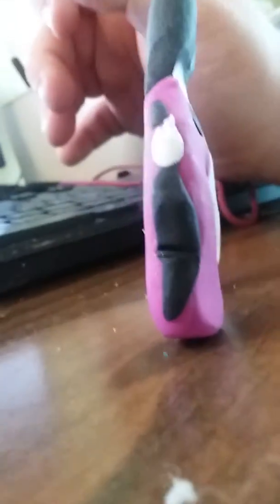Vacuum looks. Like oticon sensei